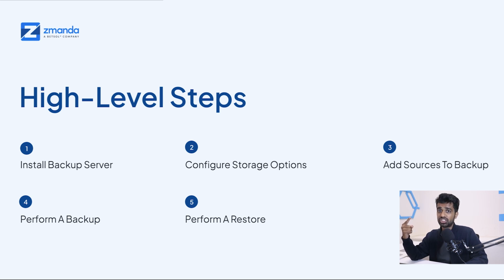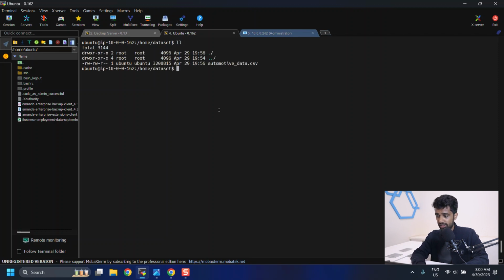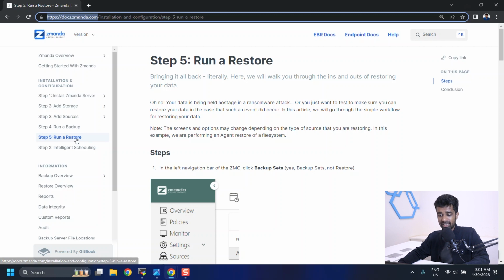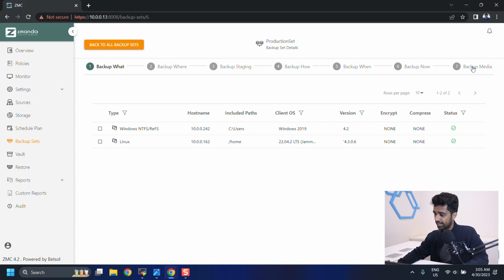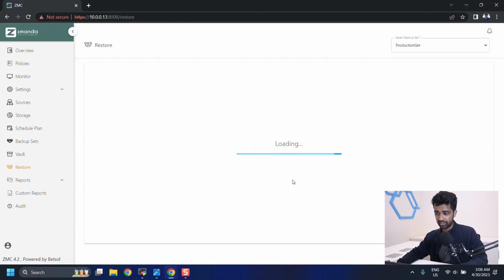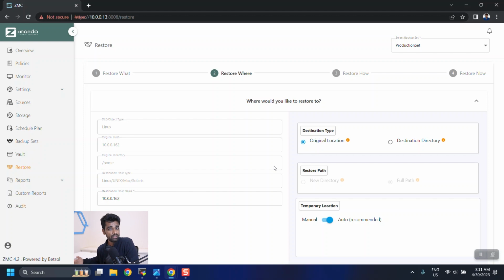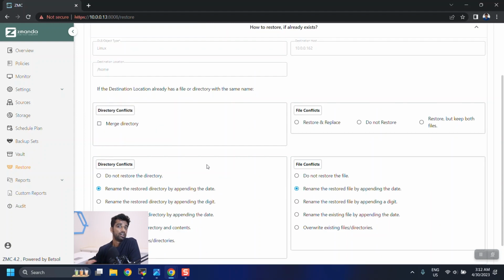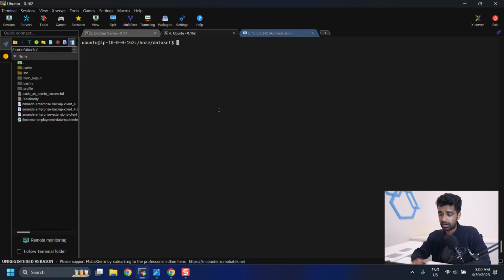How to Restore Using Zmanda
In this video, we'll go through the process of restoring data using Zmanda, an enterprise backup and recovery solution. If you've been following this series, you'll know that we've covered everything from installing the backup server to configuring storage and performing backups. Now, it's time for our first restore. We'll do a granular restore of a deleted file.

By the end of the video, you'll clearly understand how to restore data using Zmanda.

00:00 Intro
0:48  Simulating an accidental deletion
1:46 Identifying the Backup Media
2:38 Restore What
3:19 Restore Where
3:37 Restore How
4:00 Restore Now